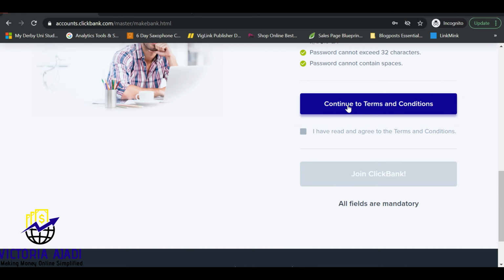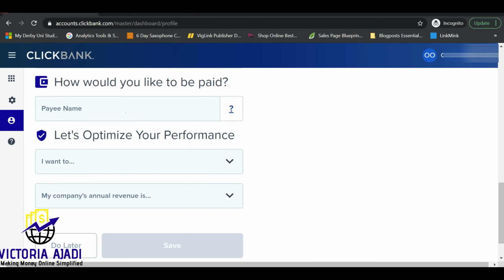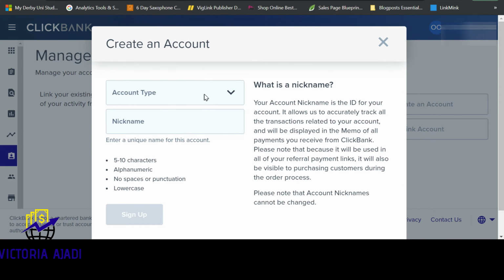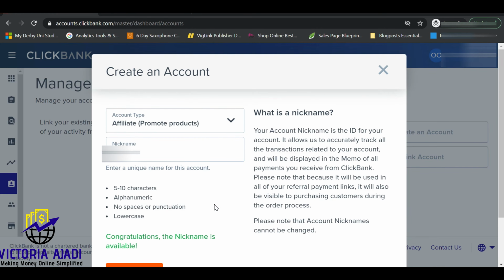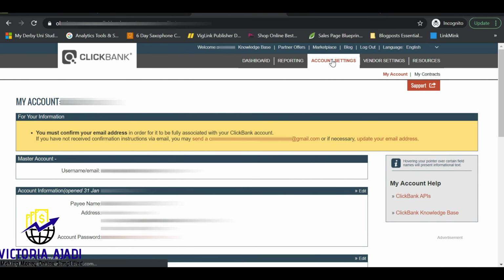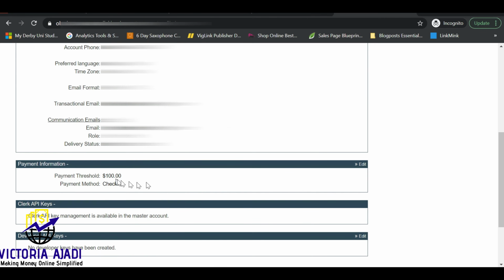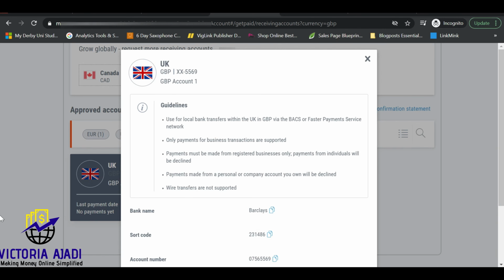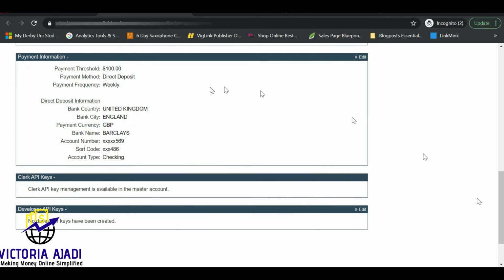CREATE CLICKBANK ACCOUNT IN NIGERIA 2021 | Clickbank Affiliate Marketing in Nigeria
TIMESTAMPS
00:00 Intro
01:01 Essential things you need
01:08 Clickbank in Nigeria Tutorial
03:28 Create ClickBank account nickname
05:40 Verify Clickbank Account Email
06:40 Add Payment details to Clickbank Account
09:17 Outro
Have questions? Hit the comment button.
I create beautiful thumbnails with Canva. Use it for FREE

In this video, I share how you can open a Clickbank account in Nigeria or any other place in the world.  Watch the video attentively to see how to create a Clickbank account that works. This is a Clickbank tutorial for Nigerians and others having difficulties with opening a working Clickbank Account in 2021.
My Media
- I film with iPhone 11Pro Max
- Laptop : Acer Spin 5
- Ringlight/ Stand